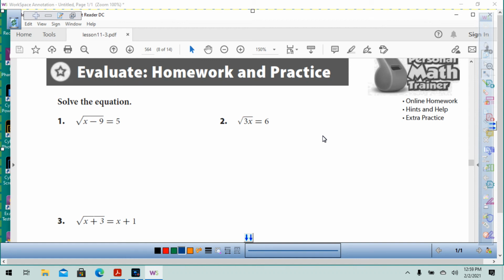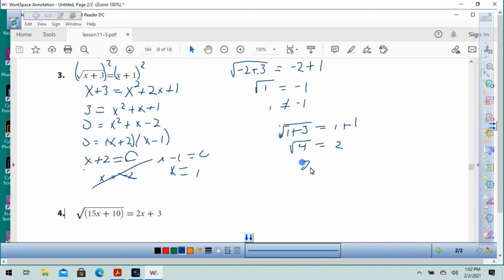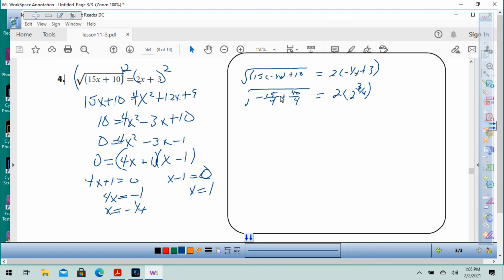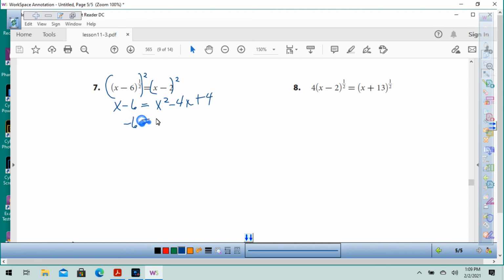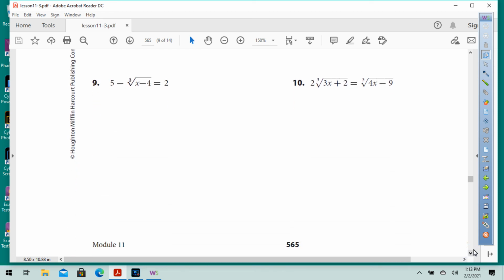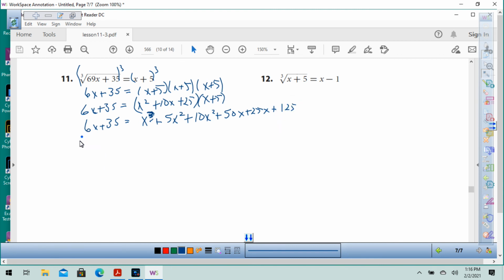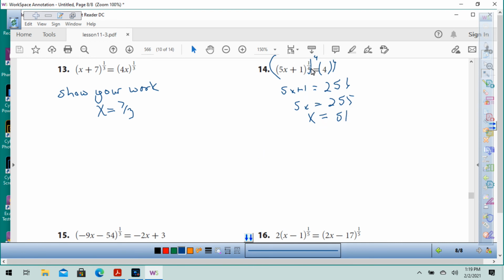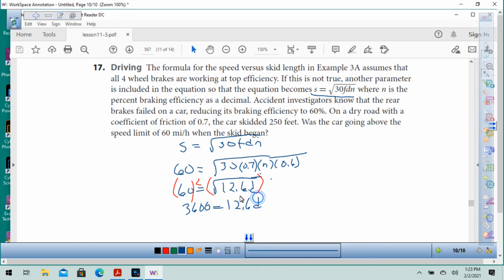alg2classwork11 3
Classwork for Alg 2 Lesson 11 - 3